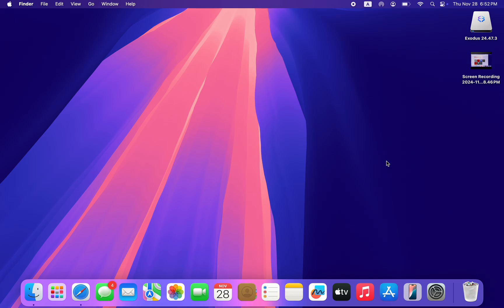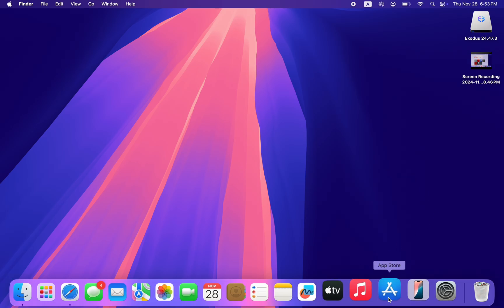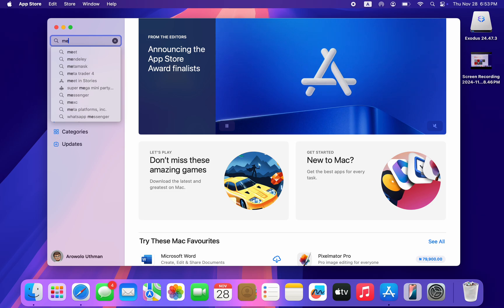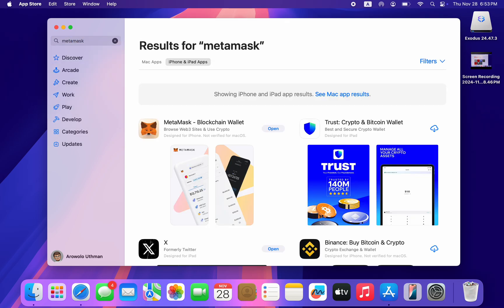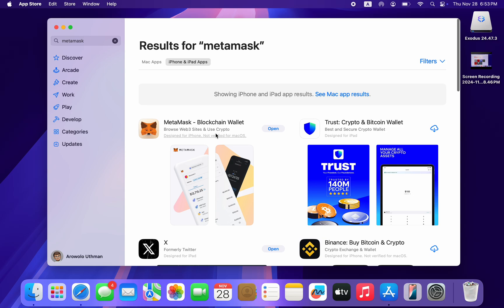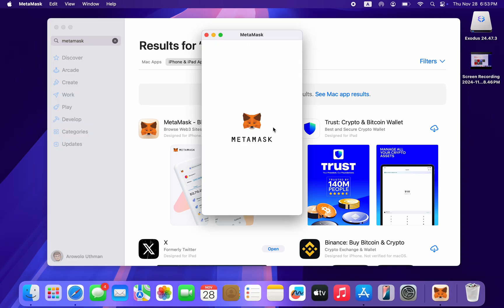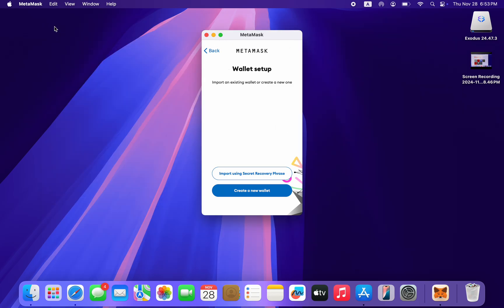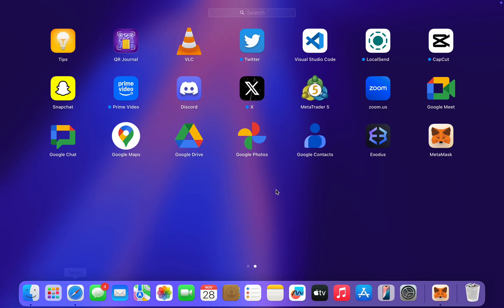How to Download and Install MetaMask on Mac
Want to dive into the world of decentralized finance on your Mac? Learn how to download and install MetaMask, the popular Ethereum wallet. This video will guide you through the process of downloading the browser extension, setting up your wallet, and interacting with the Ethereum blockchain.